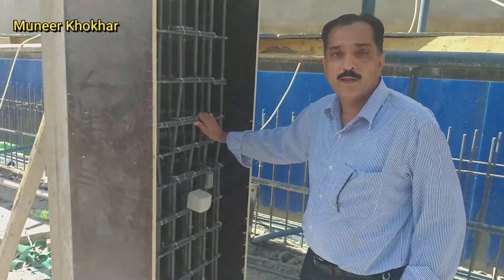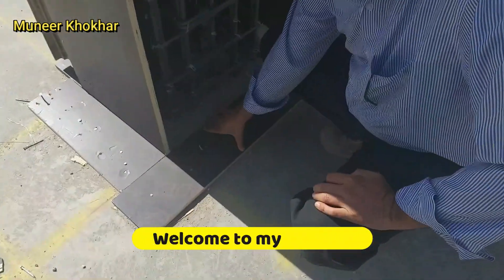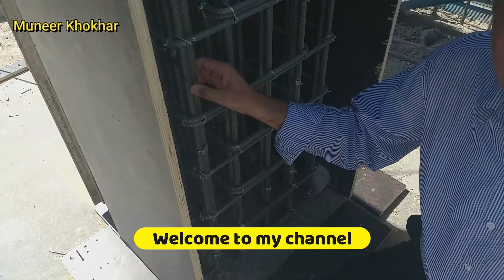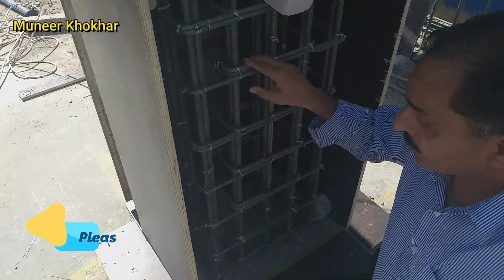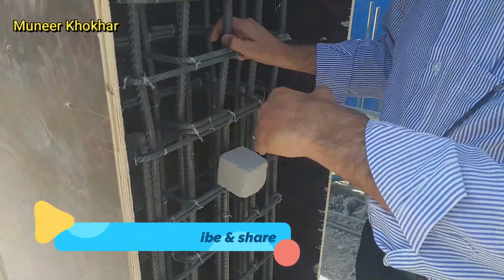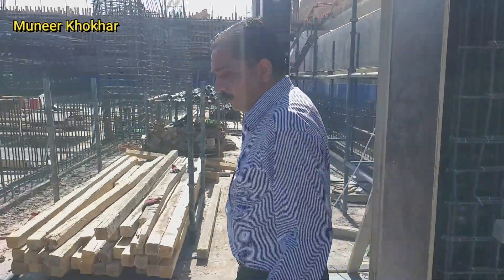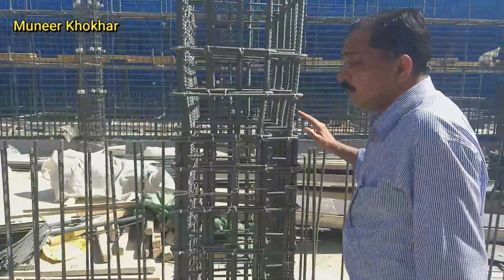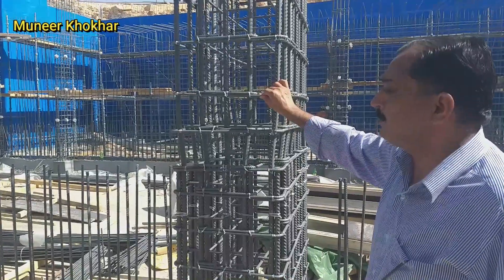Complete Detail of column column formwork and reinforcement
in this video i am show the complete detail of column
column size concrete space and formwork.